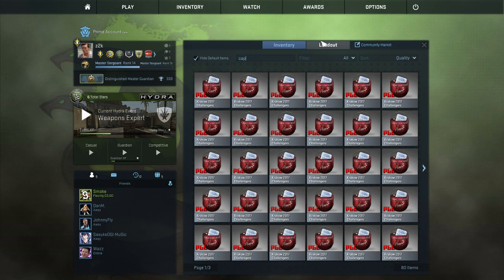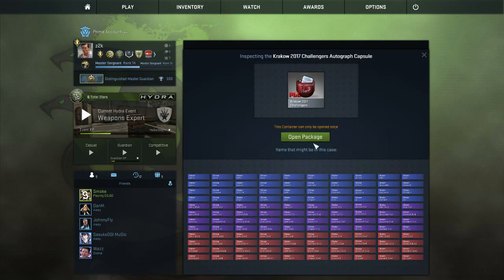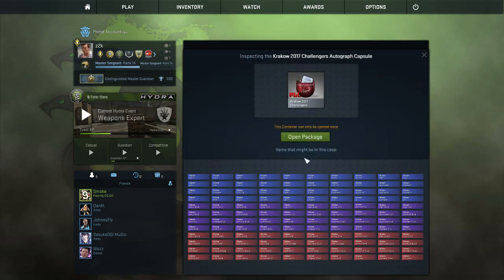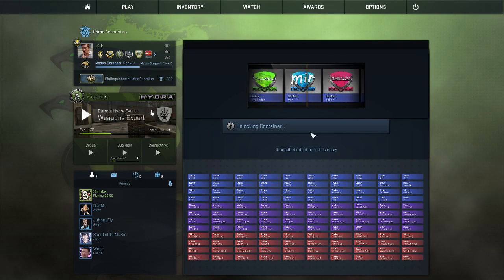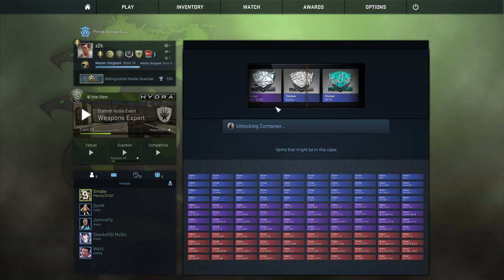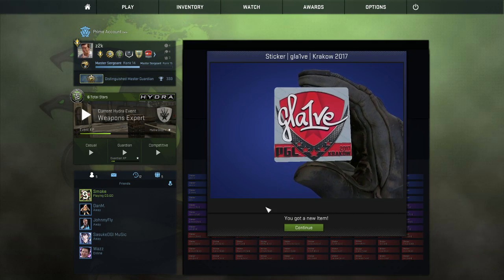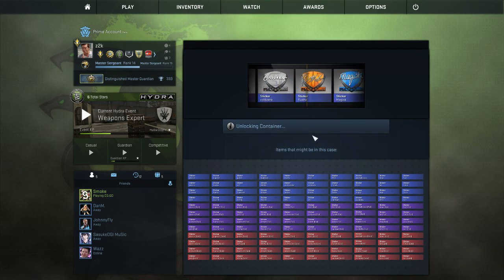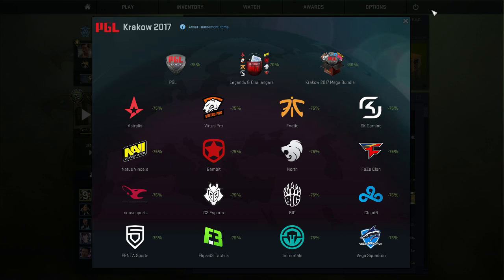PGL Krakow 2017 Player Capsule Opening #2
HELP MY WALLET